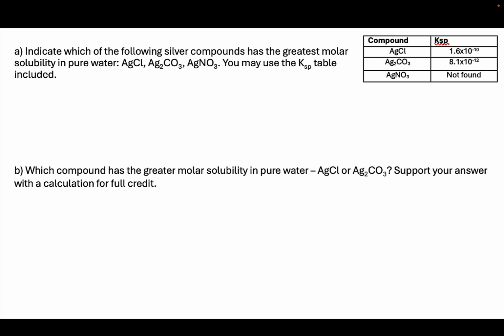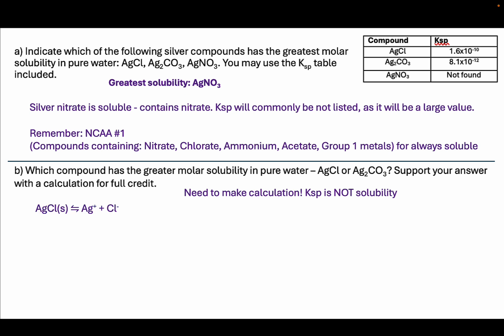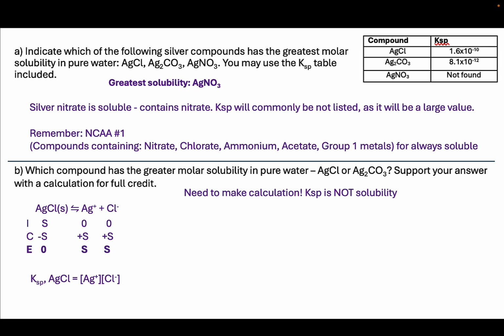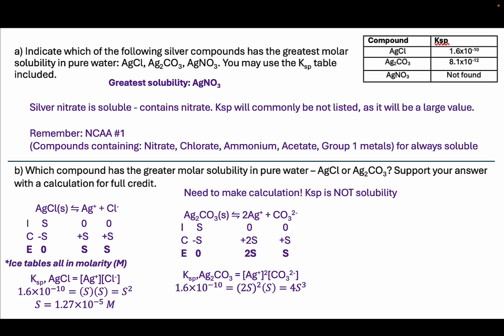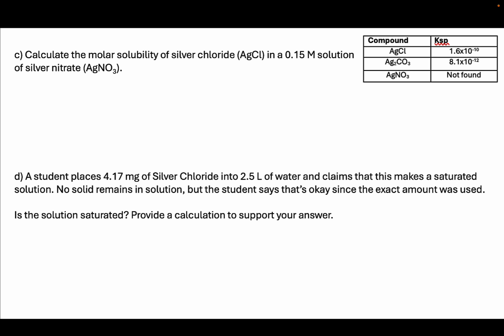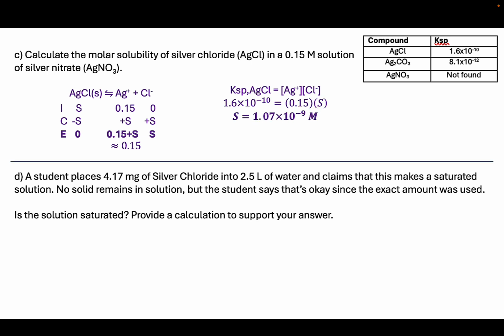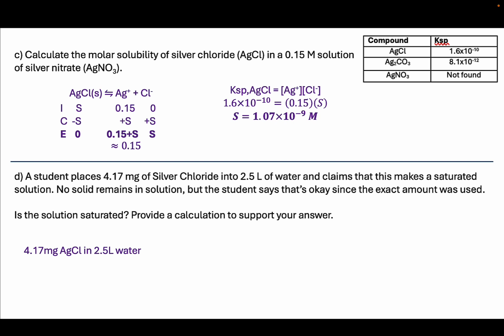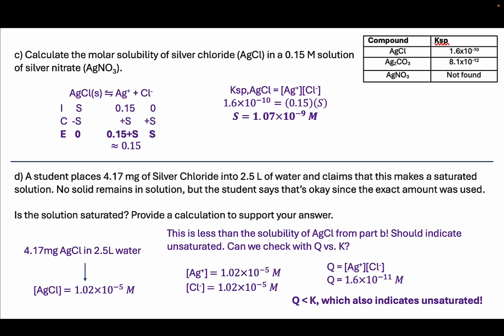Post-Video Quiz Module 10: Solubility (CHEM 2)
=== Instructors? ===

Module 10: Solubility Ch. 15.1